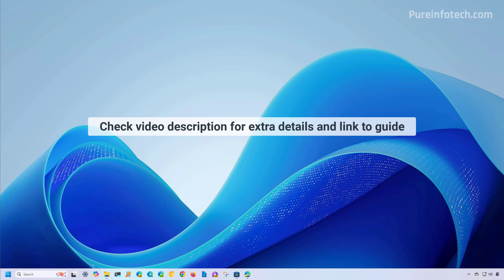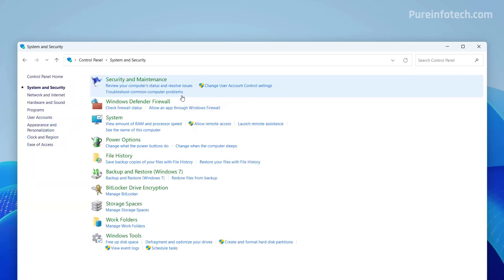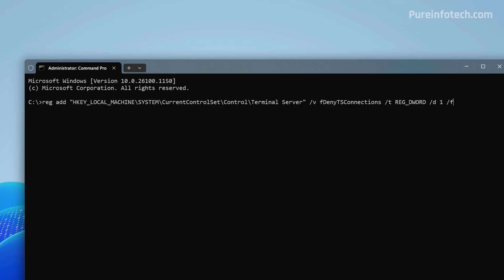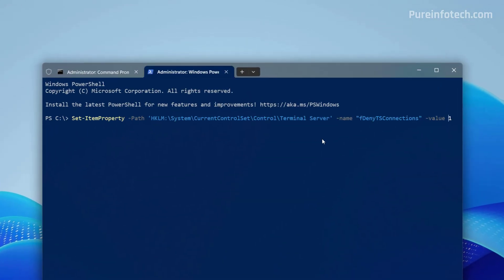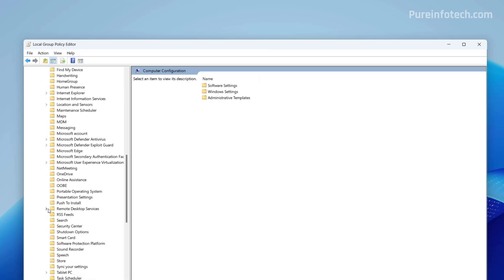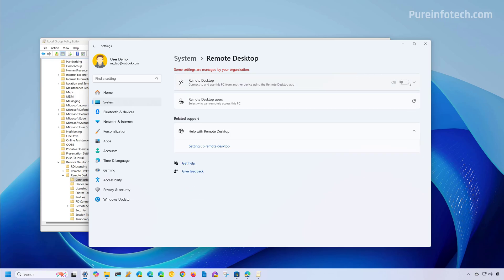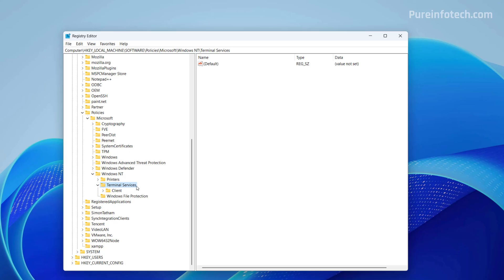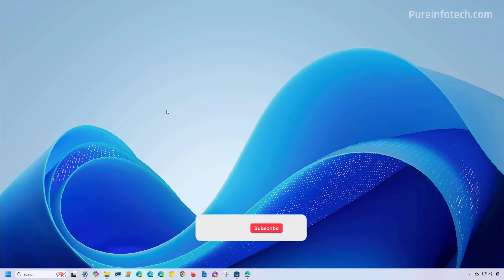Windows 11: Disable Remote Desktop (6 methods)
Windows 11 tutorial to disable Remote Desktop. Follow ➡️ link for guide ✅
In this video, I quickly show you virtually every way to disable the Remote Desktop Protocol (RDP) to increase the security of your system using the Settings app, the legacy Control Panel, the Group Policy, the Registry, and the command line through Command Prompt and PowerShell.

⚠️ Warning: Before proceeding, it’s crucial to acknowledge the risks associated with modifying the Windows Registry. Incorrect changes can lead to system instability or operational issues. Therefore, ensure you have a full system backup before making any changes.

00:00 Intro
00:15 Disable Remote Desktop from Settings
00:47 Disable Remote Desktop from Control Panel
01:11 Disable Remote Desktop from Command Prompt
01:50 Disable Remote Desktop from PowerShell
02:27 Disable Remote Desktop from Group Policy
03:35 Disable Remote Desktop from Registry
04:21 Closing